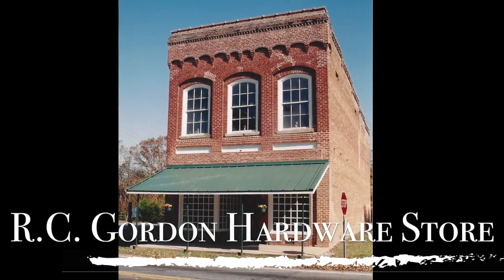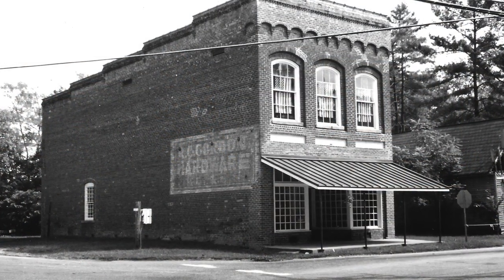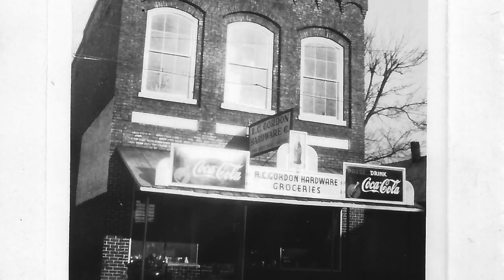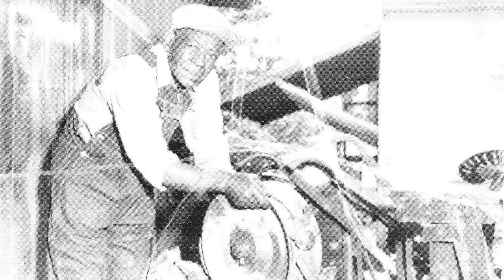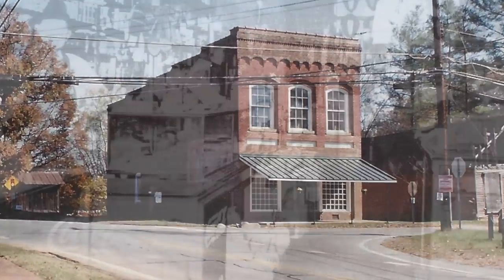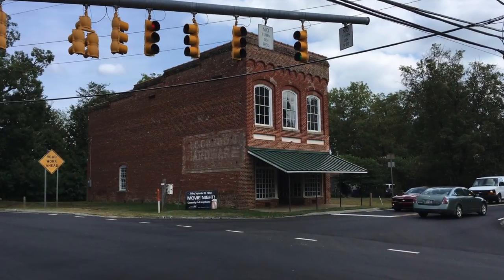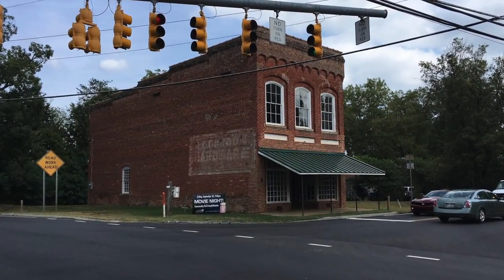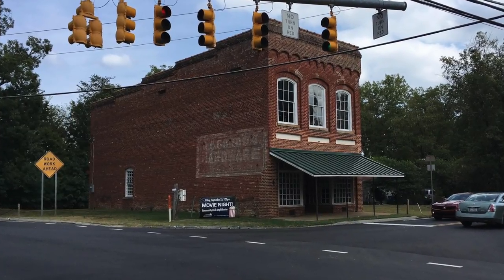R.C. Gordon Hardware Store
The Town of Summerfield, North Carolina is currently working on a proposal to extend the A&Y Greenway through Summerfield. While there are many benefits to the Greenway, one of the primary benefits is connecting people to the rich heritage of the Town of Summerfield.  We put this video together so that residents and trail users could learn more about the history of the Town and get excited about the upcoming trail and the opportunities it provides to visit these sites.  Through these videos, we highlight numerous historical Summerfield locations on the proposed Greenway and just off the trail.
Sources:
A&Y Greenway Proposal Map: Town Hall, Scott Whitaker
Railroad Photos:  Provided by the Town of Summerfield
Depot Paintings provided by the Town of Summerfield, by Robert Flanary
Zeb Jones Dad:  Photo provided by Zeb Jones
J.C. Dye Dad, Grandaddy and Man on tracks photo provided by J.C. Dye
Old Buildings of Summerfield, Cemetery and Old Monument:  Photos provided by Town of Summerfield, many taken by Bill Gordon
Newspaper Article on Indians: Greensboro, NC Daily News, Sunday May 31, 1936
Newspaper Article on O. Henry, unknown
Laughlin School Photos, Old Feed Mill Photos, Old Town Hall Photo, Syke Scarlette Photo:  From Glayds Scarlette, Summerfield, NC:  A Pictorial History
Ayers Family Photos:  Provided by Linda Southard
Feed Mill Gentlemen Group Shot and Quarry Creek:  Provided by Trudy Whitacre
Old Summerfield Banner and Old High School photo: Provided by Linda Southard
Summerfield Farms Photos:  Provided by Lauren Stigall at Summerfield Farms
2016 Summerfield Photos:  Provided by Christa Miller
“Wind Chimes in woods above Fingle Bridge - Gypsy Soprano, Mezzo - excerpt” by Philip Goddard
“Tobacco plants growing in a field in Intercourse, Pennsylvania” by Derek Ramsey
The WPA Guide to North Carolina:  The Tar Heel State by Federal Writers’ Project